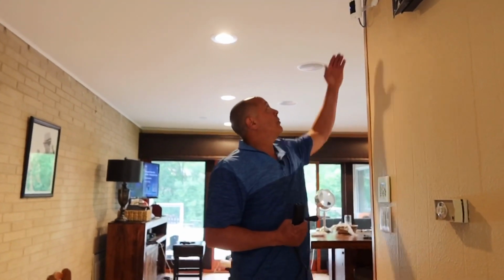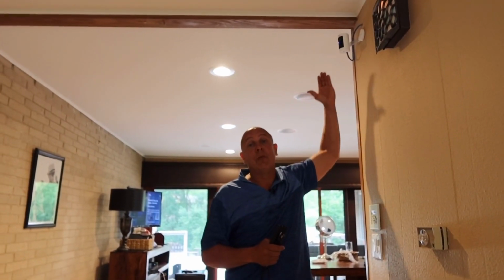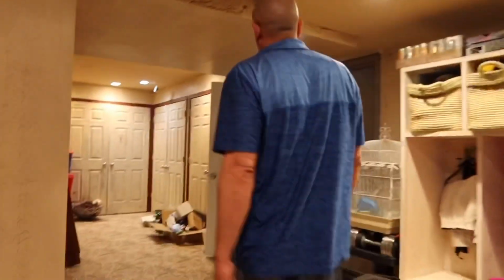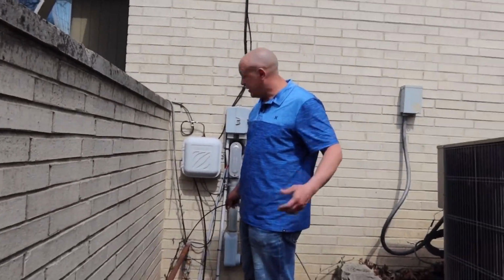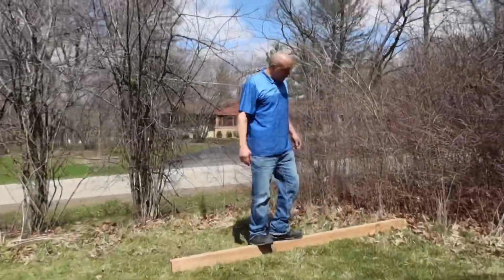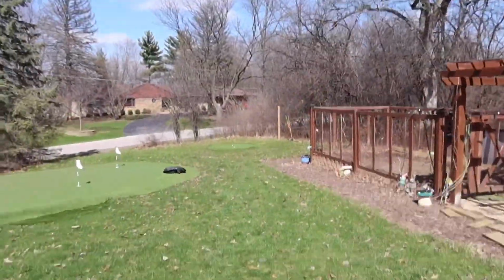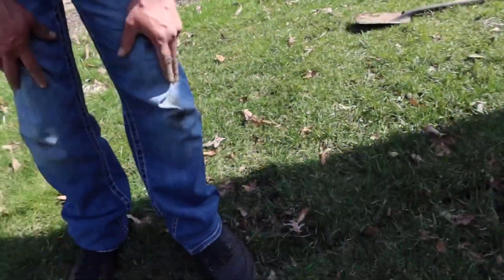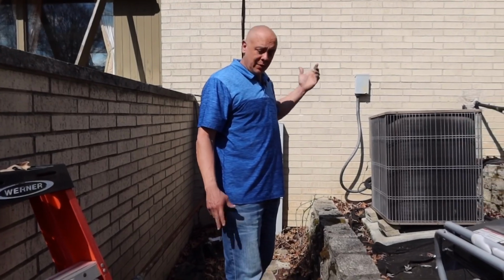Easily install Ring Camera Anywhere!!!!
Install Ring Camera without a Receptacle